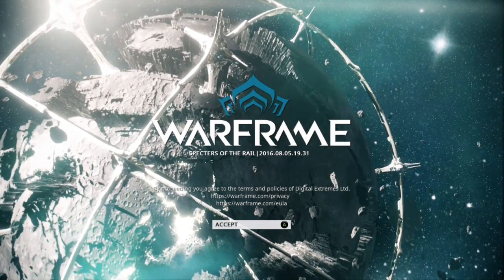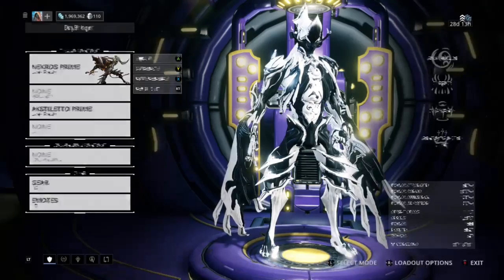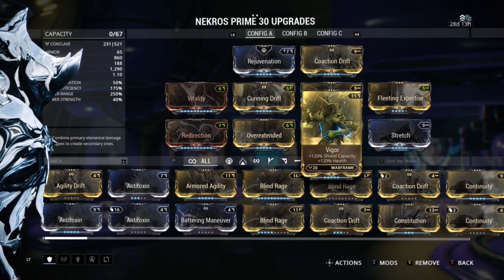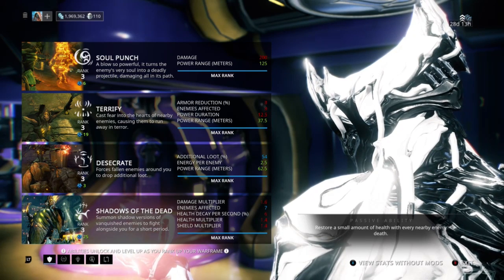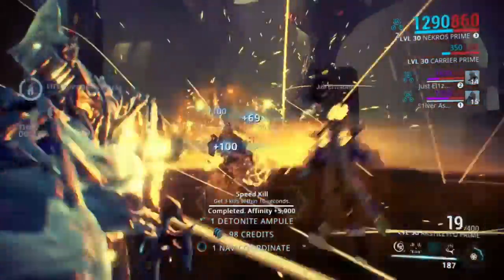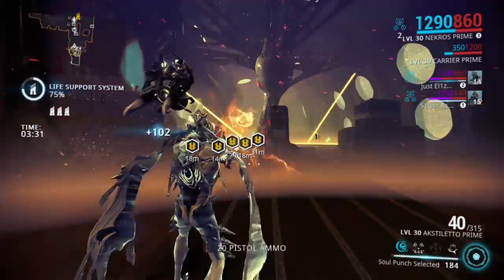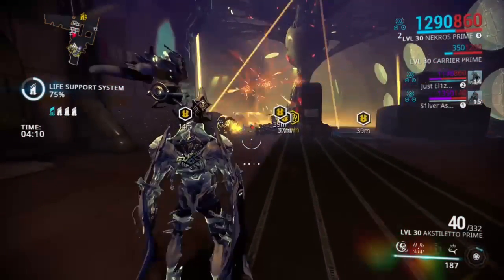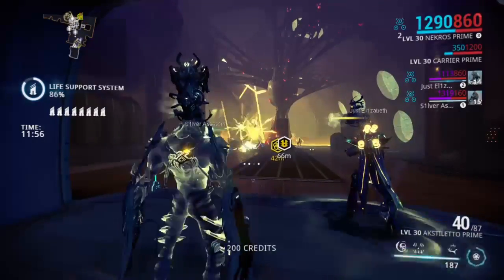Nekros Desecrate Build